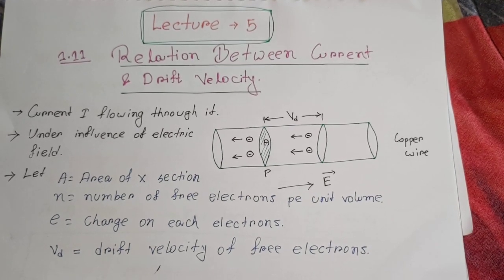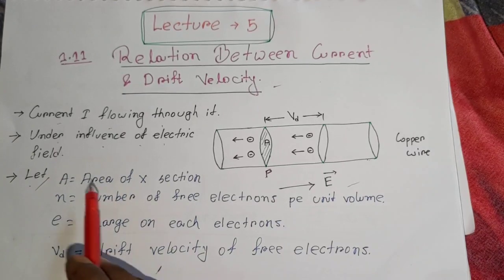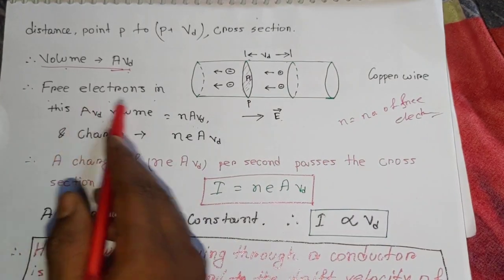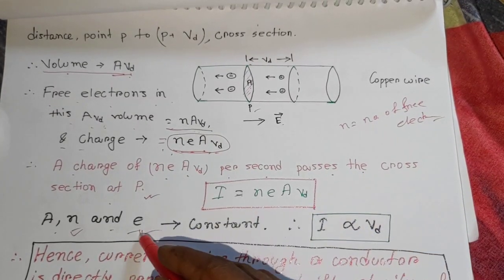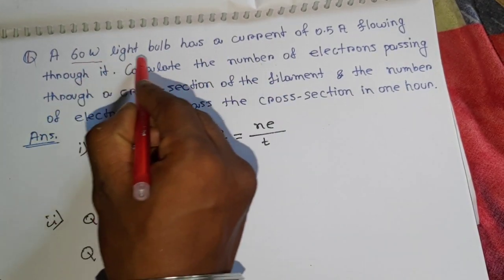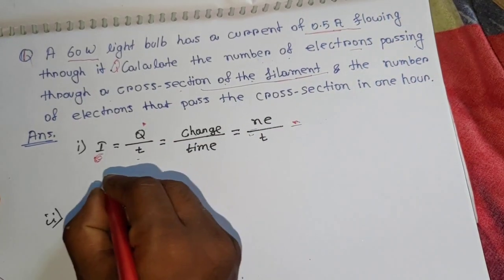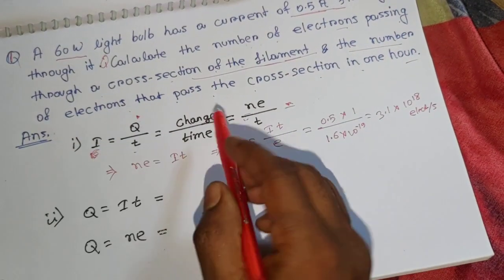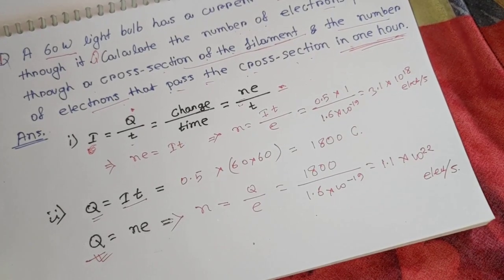Basic Electrical Engineering//Lecture 5// Relation between current and drift velocity